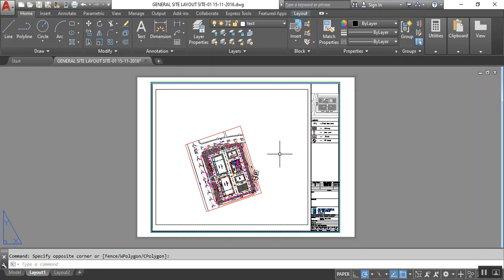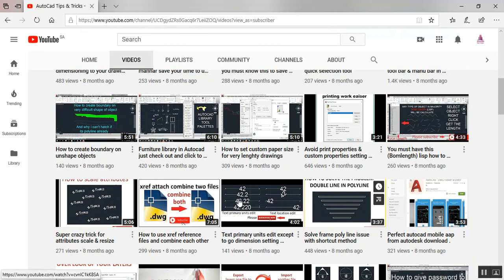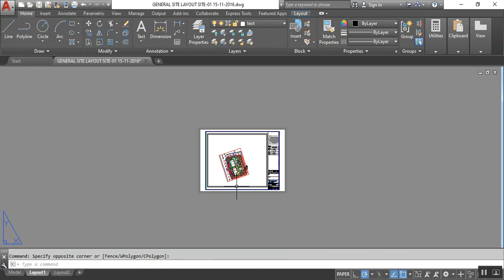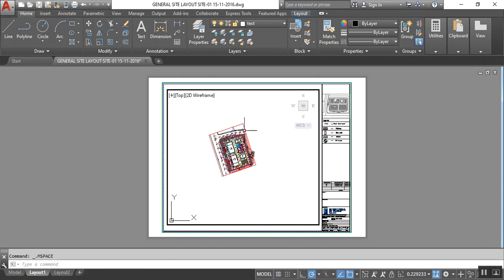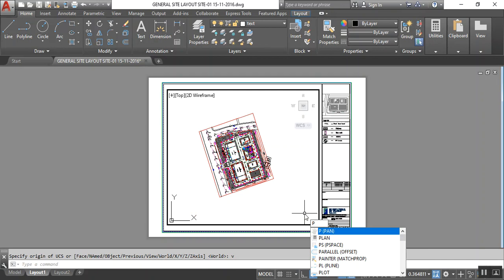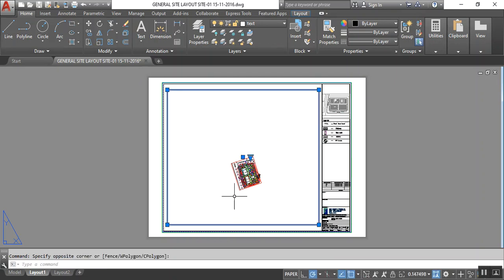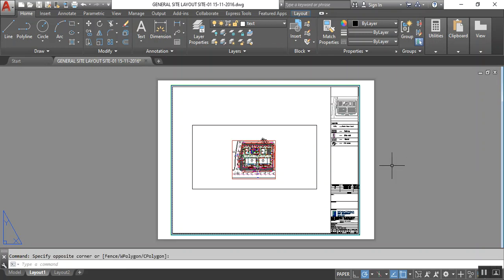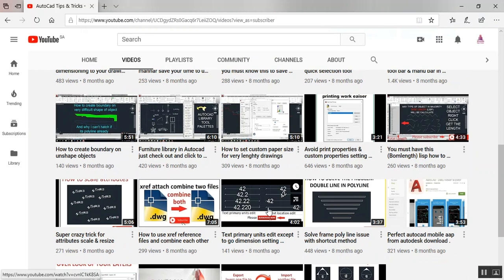How to rotate mv viewport in layout easy method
Here we can learn how we change mv viewport in layout so its very simple just two steps to rotate with change of UCS so watch till end I hope you like it thanks..